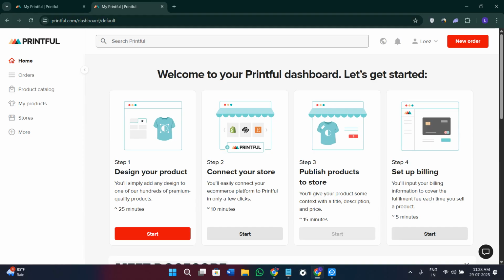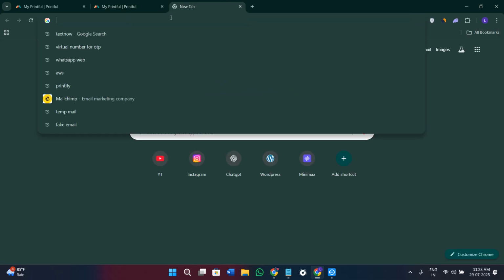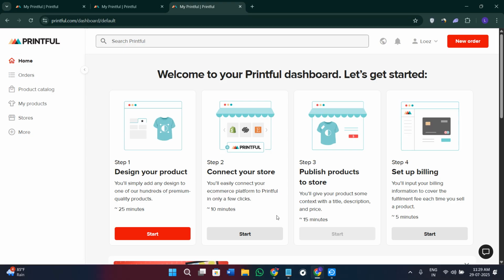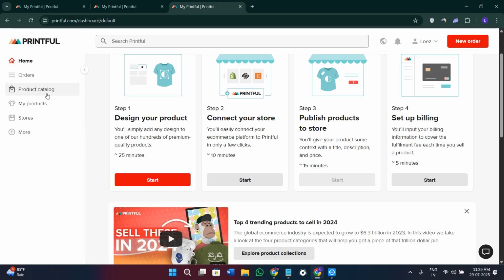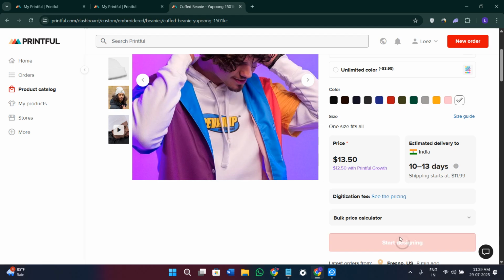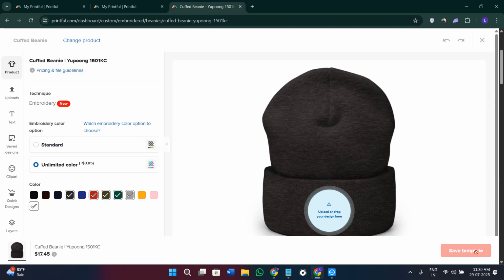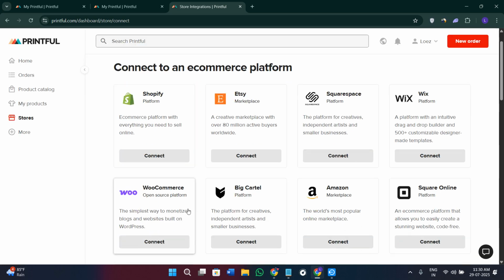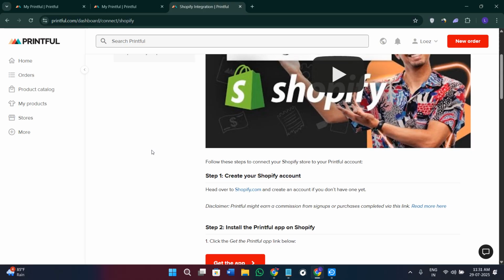How To Open a Printful Account and Sell? 2025 (Beginner Tutorial)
Ready to start your print-on-demand journey? This step-by-step 2025 tutorial walks you through how to open a Printful account and begin selling custom products online.

You'll learn how to set up your profile, connect your store, and start uploading your designs to sell globally—no upfront inventory needed. Perfect for beginners launching their first eCommerce venture.